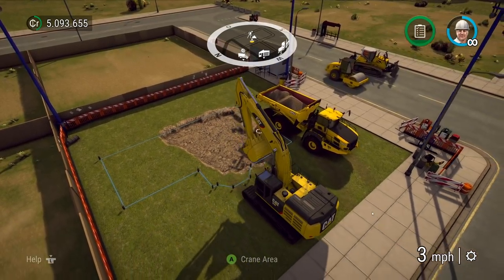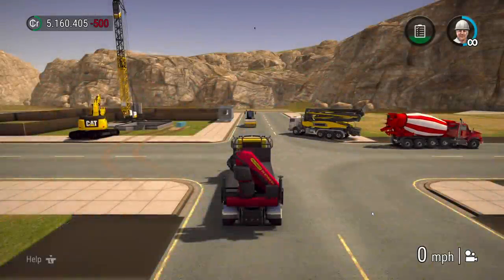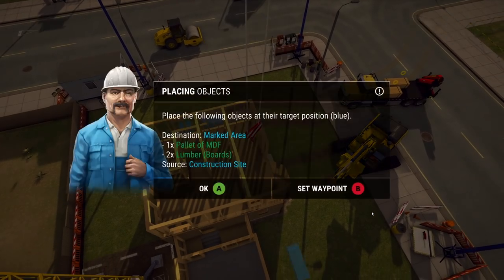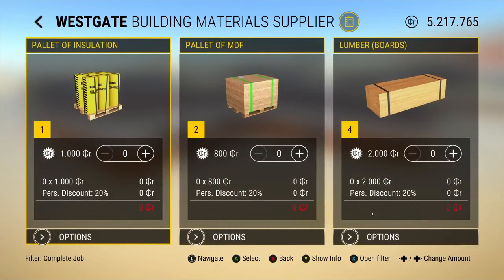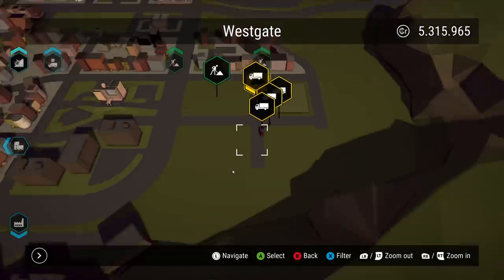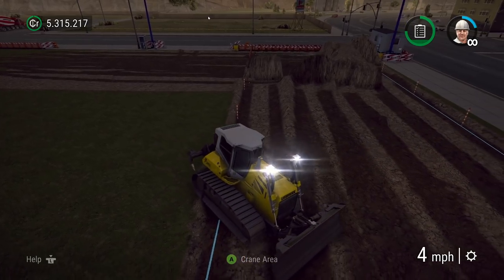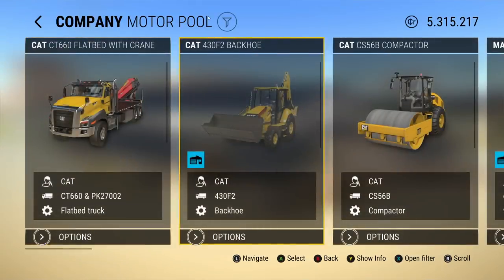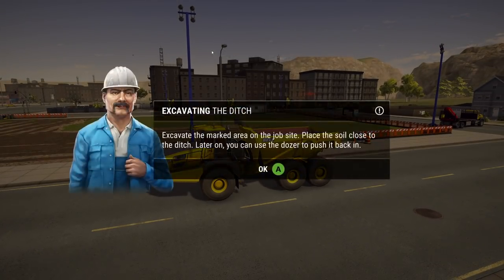Construction Simulator 2 US - PC Version - Episode 23 - Building a new house!!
Construction Simulator 2 US - Pocket Edition releases on Steam on September 12, 2018.  This is the updated and enhanced port of the Construction Simulator 2 - Pocket Edition for iOS and Android mobile platforms.  It will be available for PC, Xbox One and PS4.  For more information or my thoughts on the game, watch the video!

From the Developers:
"In Construction Simulator 2 US – Pocket Edition, you build your own construction company and take the wheel of 40 original, licensed construction vehicles from the manufacturers Caterpillar, Liebherr, Palfinger, Bell, STILL, ATLAS, Mack Trucks, MEILLER Kipper, and Kenworth. Excavate to your heart's content, control giant cranes, load construction materials, pout concrete, or pave the roads of Westside Plains. Construction Simulator 2 US – Pocket Edition takes you to the USA and offers up road construction and tons of jobs with construction vehicles to match. Expand into new regions, enlarge your fleet, and master more than 60 engaging and challenging construction jobs."

To purchase your copy of "Construction Simulator 2 US - Pocket Edition" on Steam (or for more info),

2018 PC Specs (Since so many of you asked):

CPU:  Intel i7-5960X
Motherboard:  Asus X99 Deluxe
RAM:  16GB Corsair Vengeance LPX 2800mhz
CPU Cooler:  Corsair H105 water cooler
Graphic card:  Asus NVidia GeForce GTX 1080 Strix w/8GB of Video Memory
Power Supply:  Corsair HX1000i  (1000Watt)
Primary Hard Drive:  Samsung 850 EVO 1TB
Secondary HDD:  Western Digital 2TB Black HDD
Case:  Cooler Master Cosmos
Monitor:  Asus 27" Republic of Gamers SWIFT - 1ms response time @ 165Hz
Mouse:  Logitech G502
Keyboard:  Logitech G910
Virtual Reality:  Oculus Rift - CV1